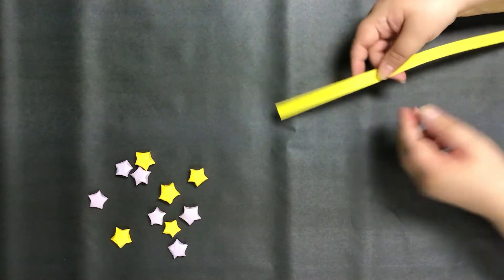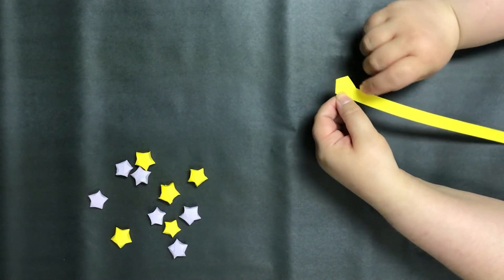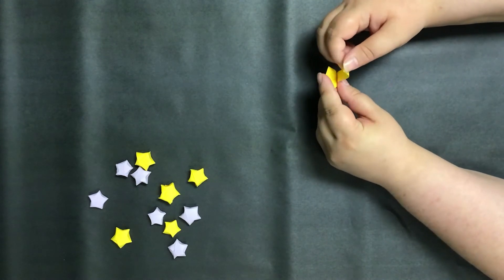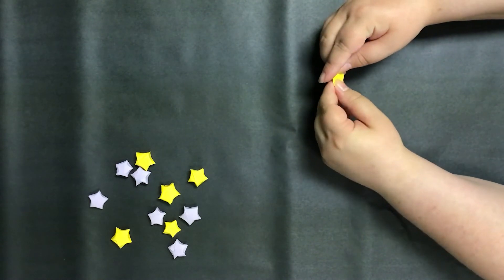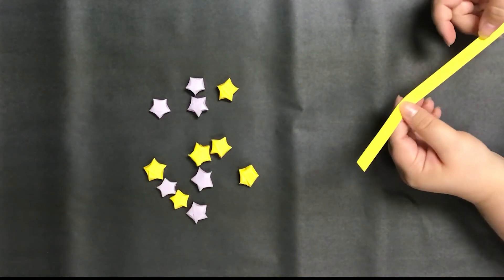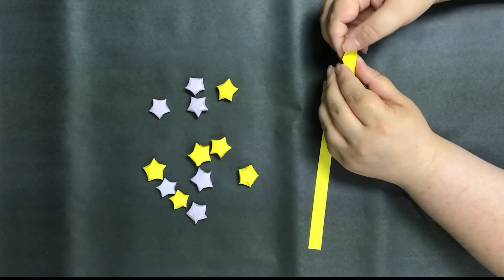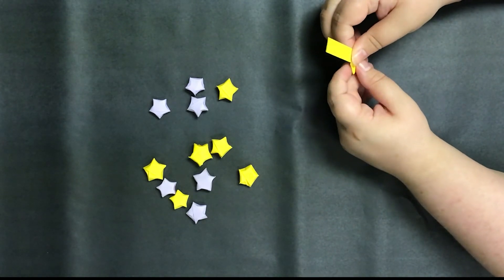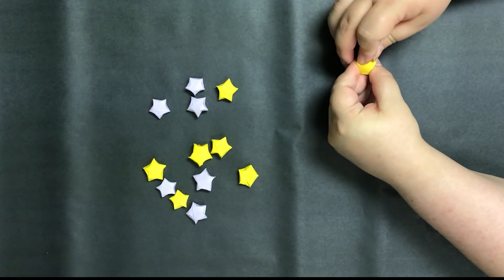Kids Club: Fold-a-Star!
Join Ms. Isolda for fun while folding your stars!